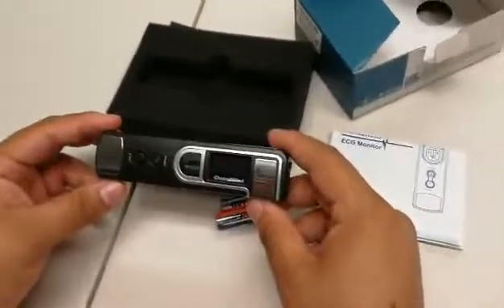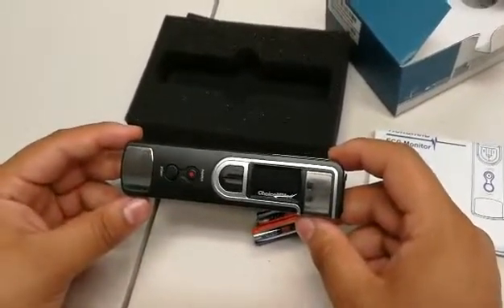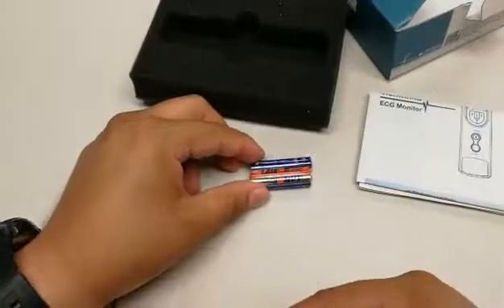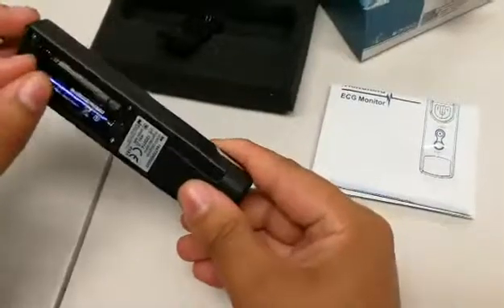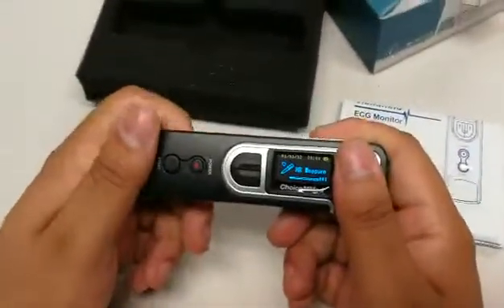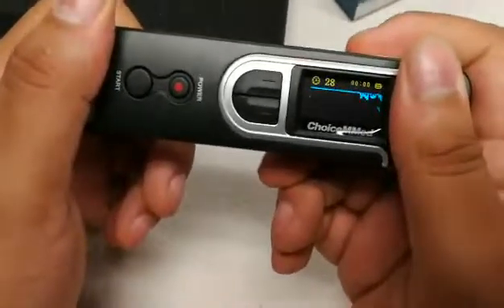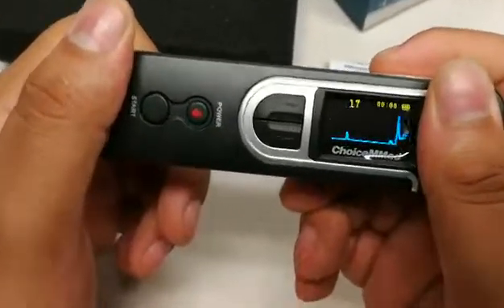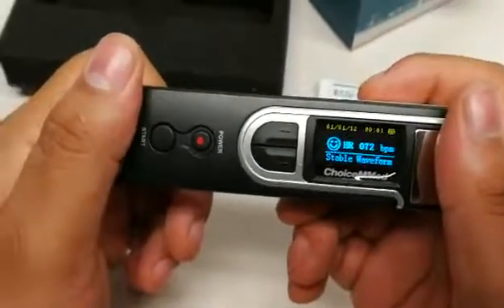Facelake FL30 ECG Monitor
This FL30 EKG monitor to take your EKGs anytime, anywhere without applying wires, cables or gels, Simply use your hands to hold the monitor in 30 seconds to Captures Heart Rate, Rhythm & Symptoms.